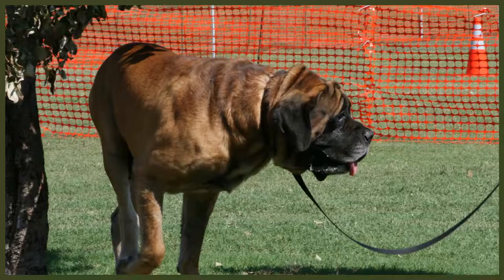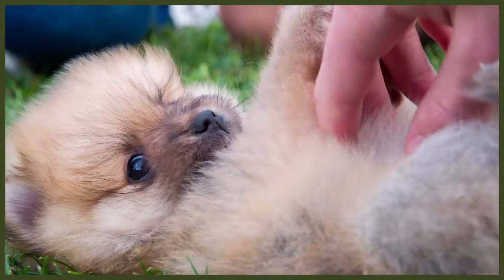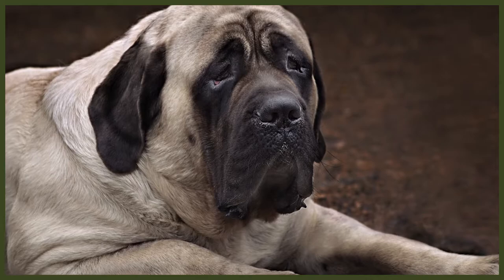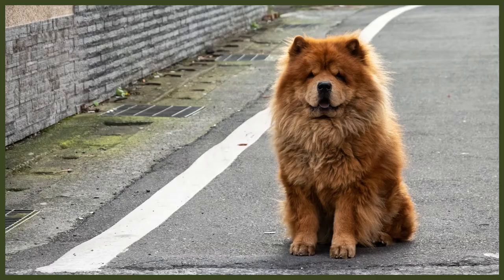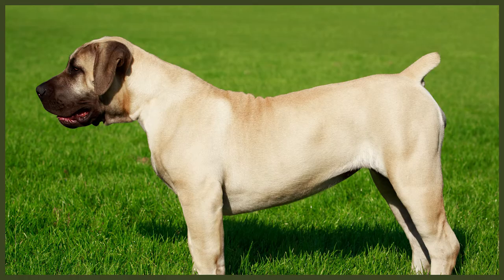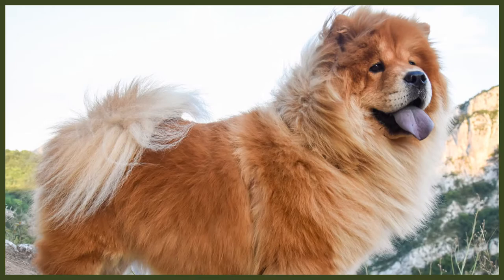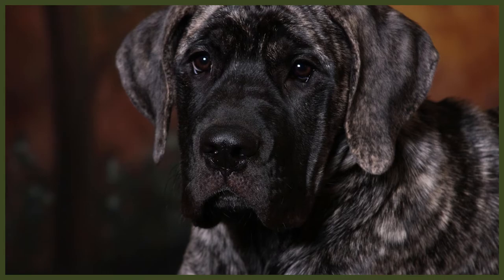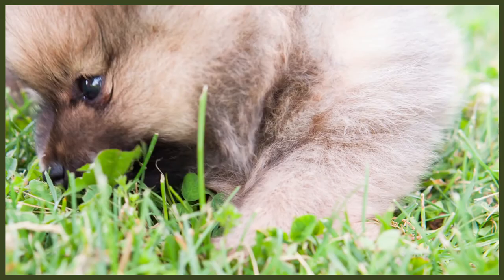CHOW CHOW VS ENGLISH MASTIFF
CHOW CHOW VS ENGLISH MASTIFF. The Chow Chow and the English Mastiff are both incredibly popular breeds. They have a number of similarities and differences but which would be better for you? Today we compare the 2 breeds.

OUR PRODUCTS:
Fenrir Ragnar Harness

These videos are made and aimed at adults in a stage of their life to purchase or adopt a dog, we want to help them choose the right breed and become excellent canine leaders to help end the number of dogs that end up in shelters.